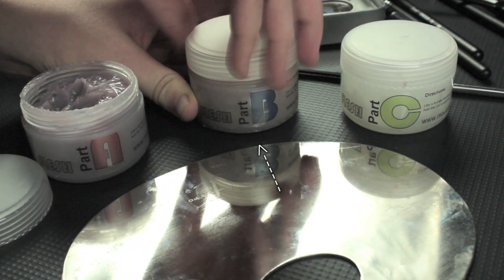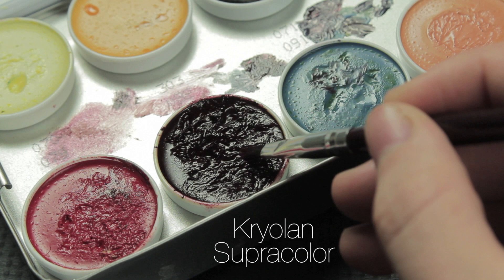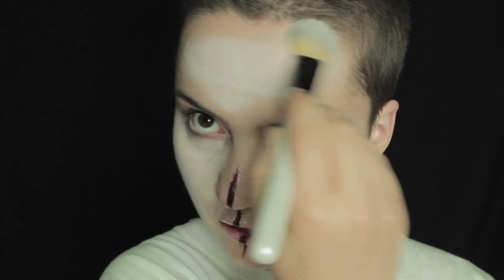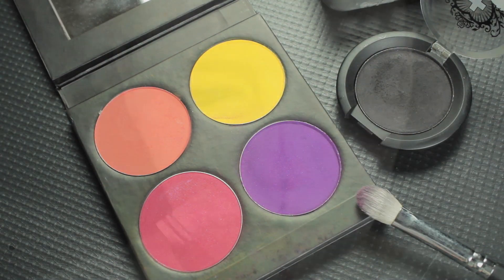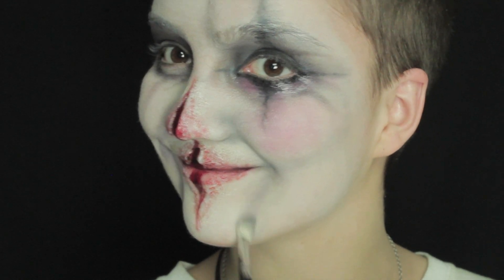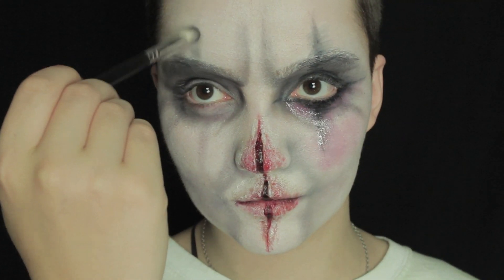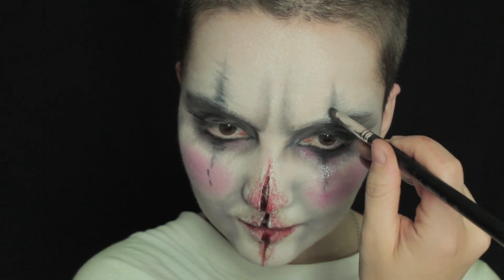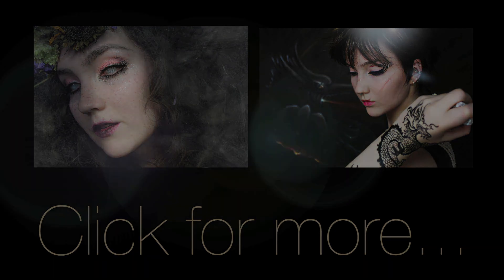Evil Clown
Read my book? :D

Kindle edition (US)

Paperback edition (US)

Kindle edition (UK)

Paperback edition (UK)

(you can get a smaller set like the one I have for around £20-£30 but so far as I'm aware you can only get those at IMATS or shops like Charles Fox)